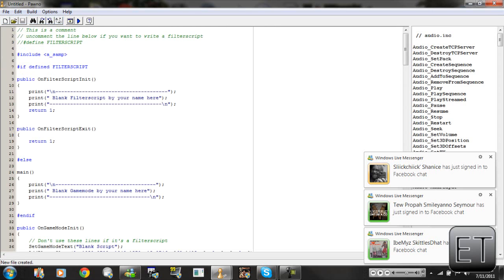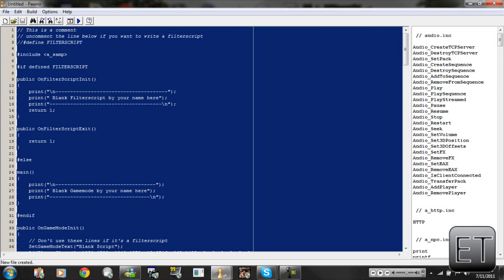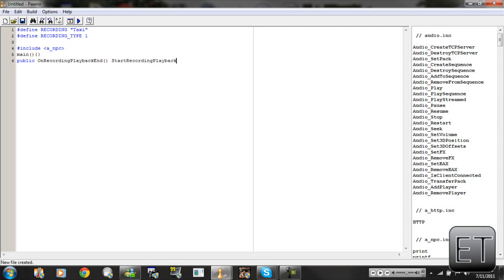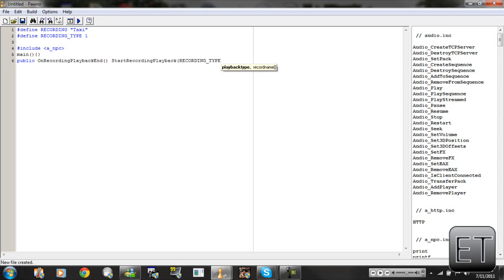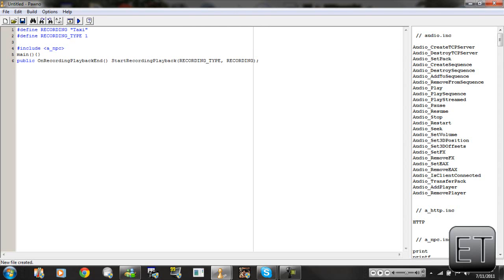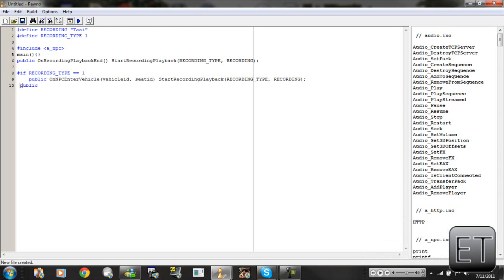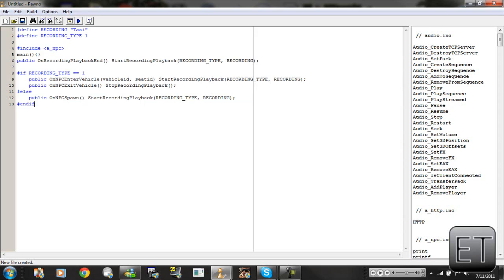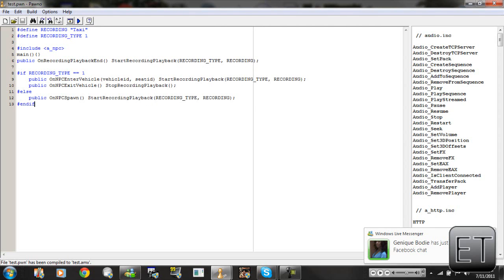Samp NPC Vehicle Tutorial part 1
An NPC is a character controlled not by humans but my the computer. in these video parts we will create a Working NPC